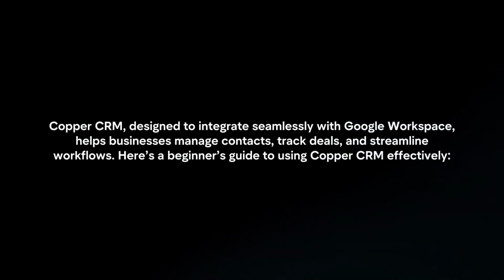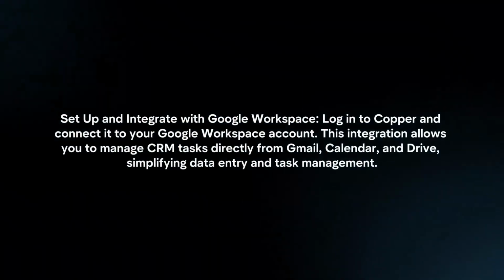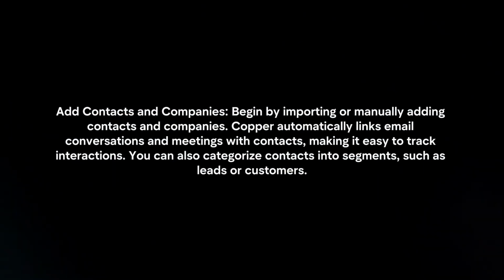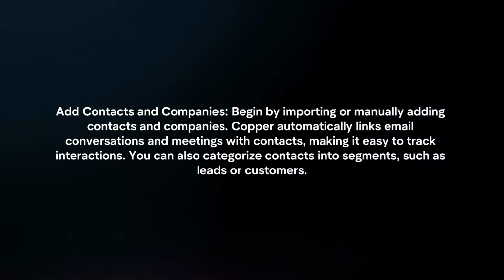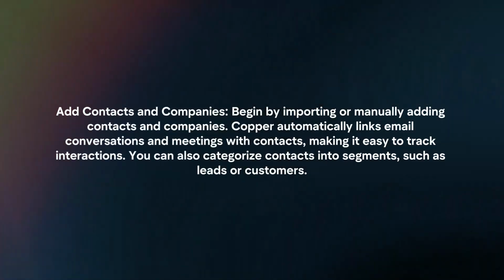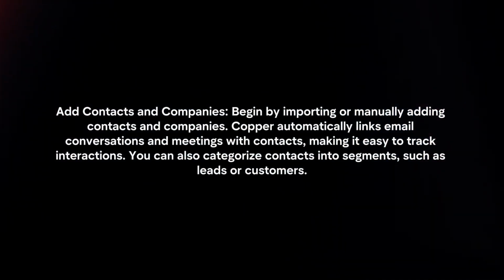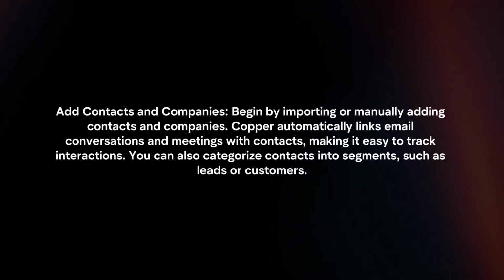How To Use Copper CRM? (2024)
In this video I will explain How You Can Use Copper CRM In 2024.